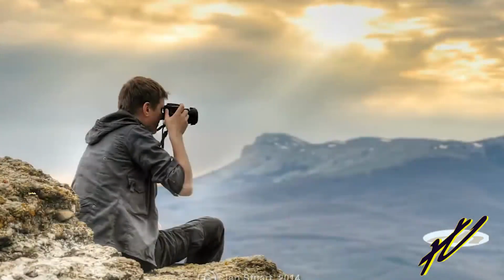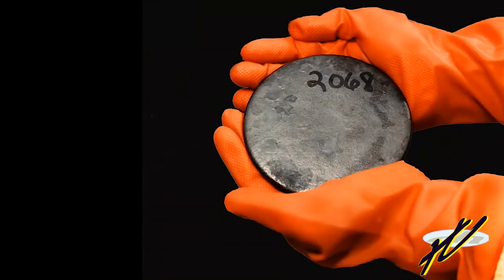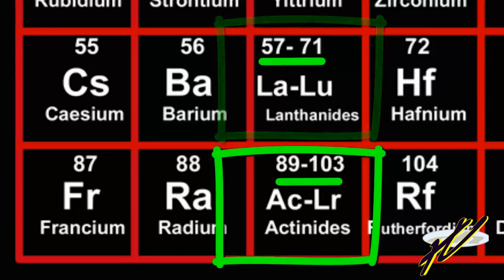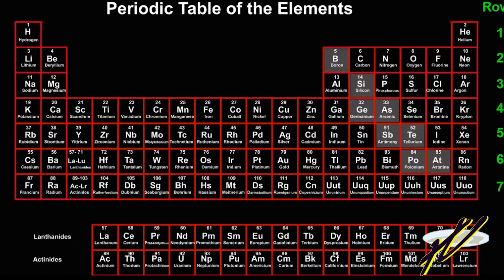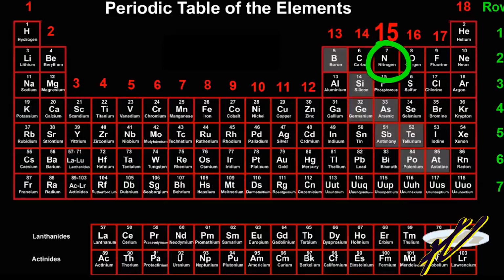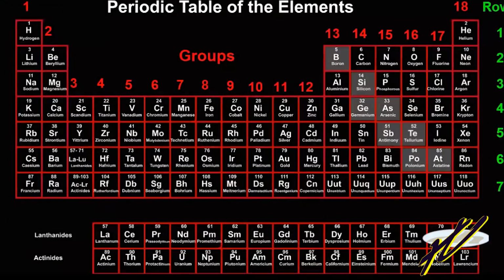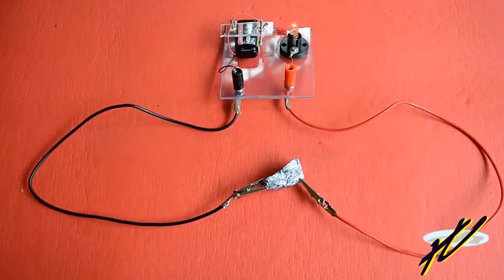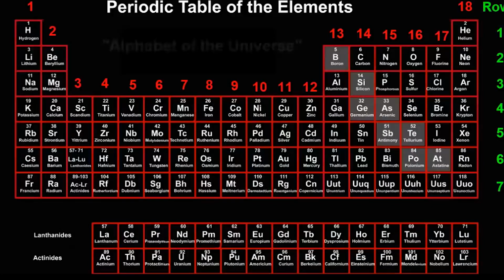Chemistry Grade 7 By Mr. Kaleab